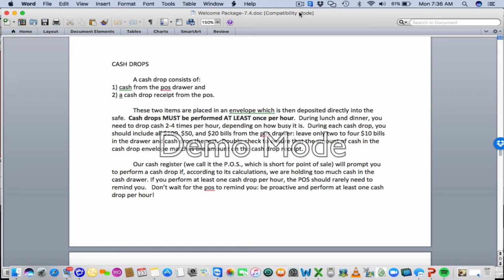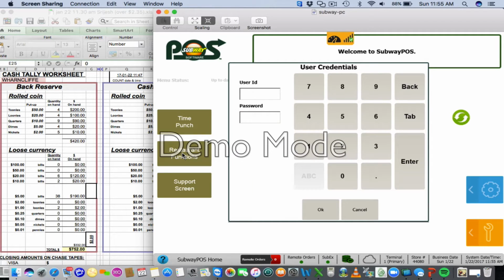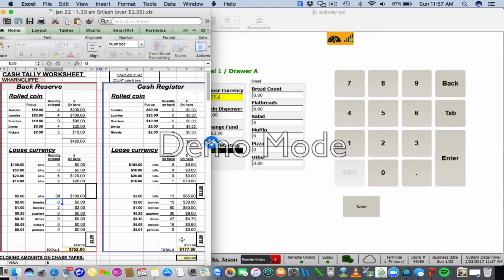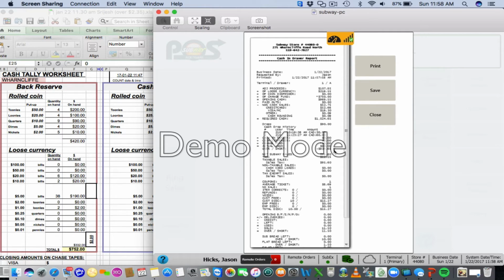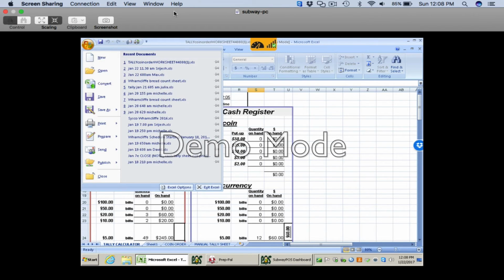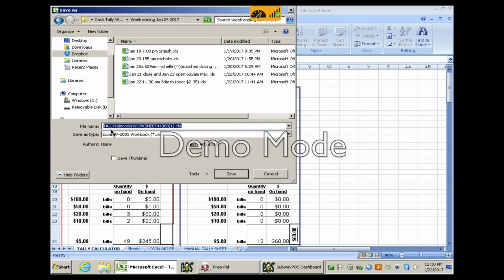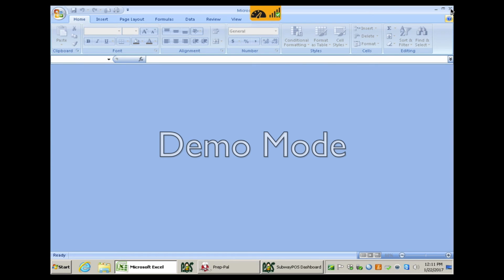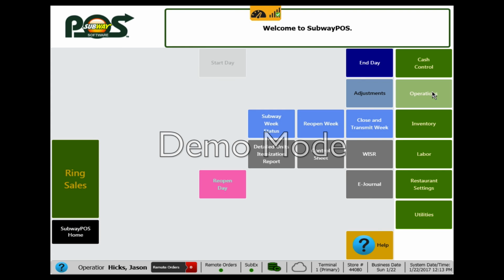How to Cash-In and End of Day for closers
Cash-ins closers